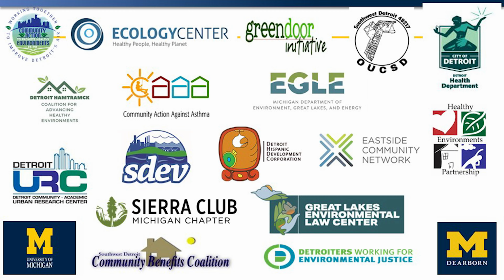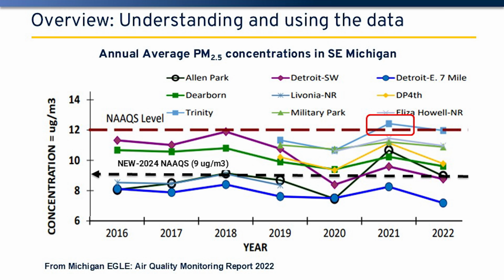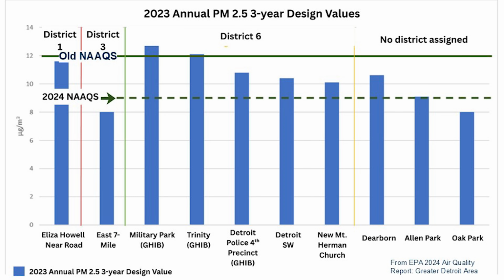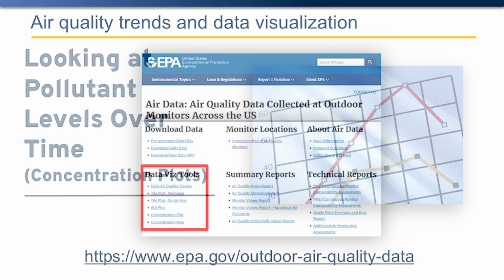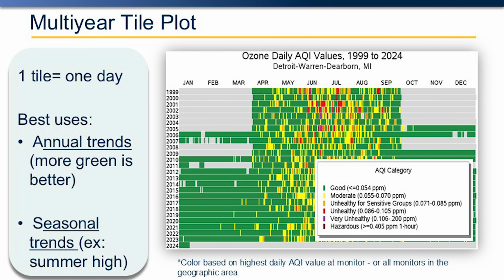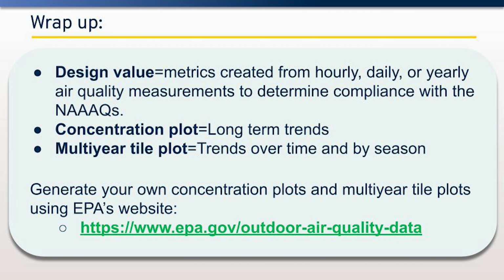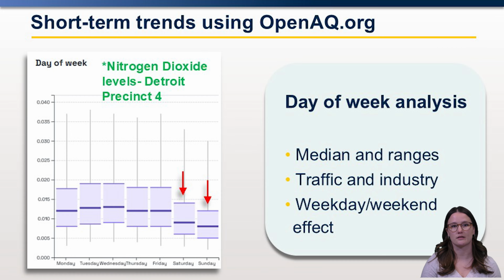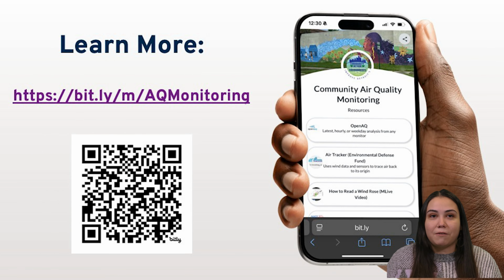Air Quality Monitoring Part 2b: Finding and Using Air Data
This workshop was developed by CAPHE for people working to promote clean air in their communities through the use of improved air quality monitoring. Our goal is to teach you to use available data to inform work to promote clean air and improved health. First we will explore how to use data to understand long and short term trends using some of the existing portals that are available. Next, we will be talking about design values, concentration plots and multi-year tile plots. Lastly we will look at short term trends using OpenAQ.org and give an overview of air quality tools and when to use them, including using wind roses.

Plot air quality over time and by season (Air Quality Index)

Look at latest, hourly, or weekday data:
From any monitor: (OpenAQ.org)